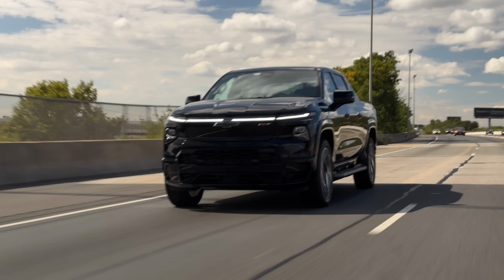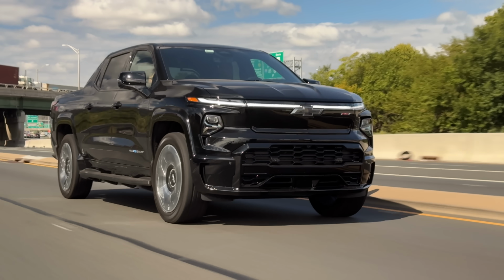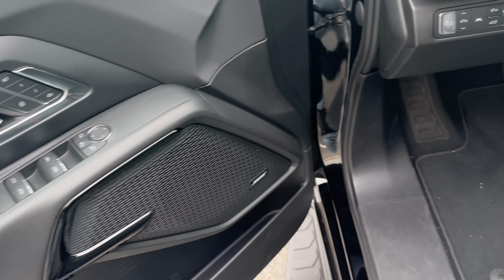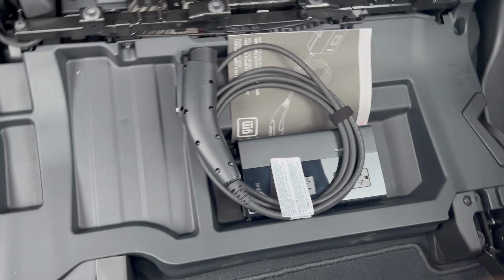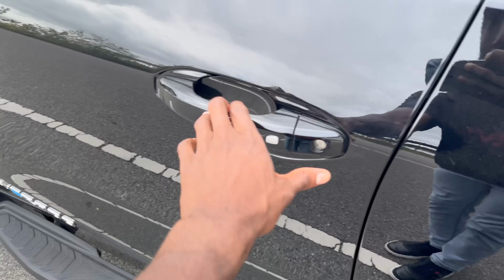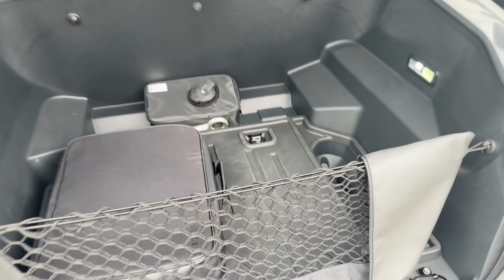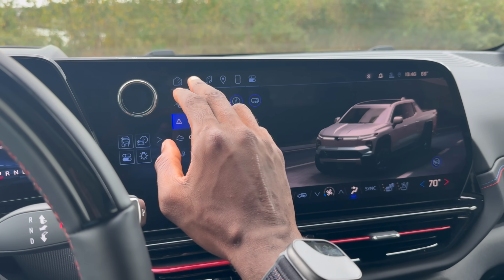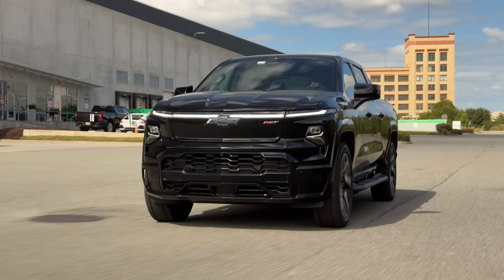The Silverado EV Has The Longest Range I've Ever Seen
The Chevy Silverado EV has 450+ Miles of Range and ALL the Truck Features.

Hollyland Lark M2 Wireless Microphone